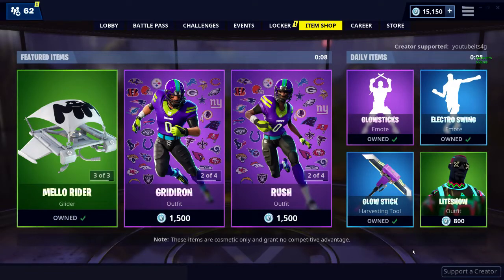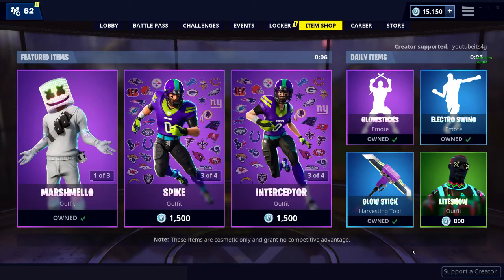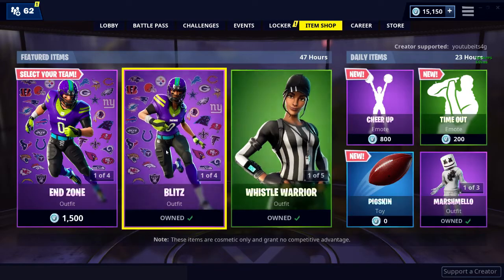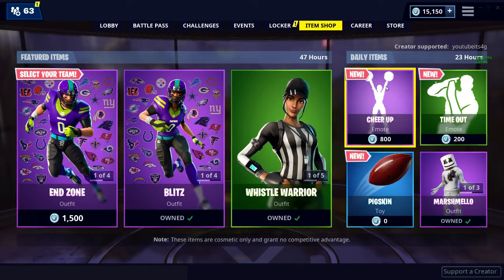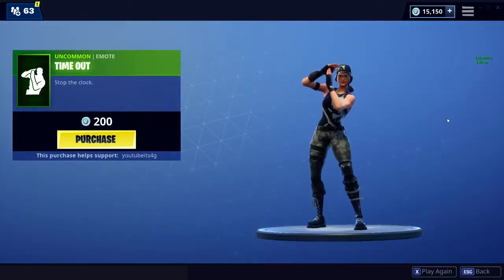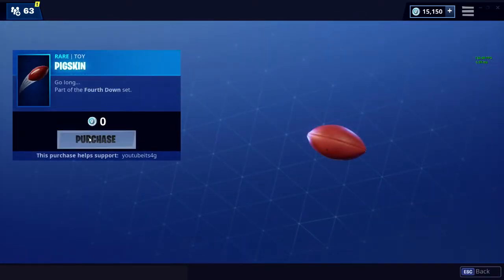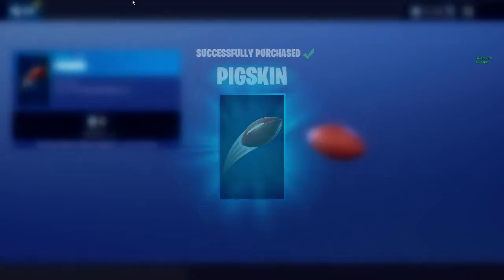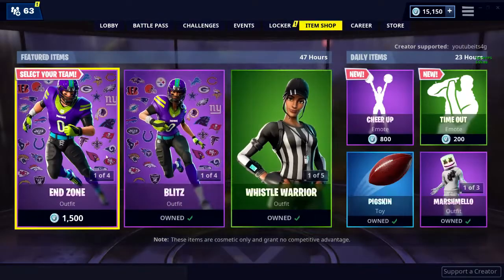*NEW* FREE TOY IN FORTNITE AND CHEER UP EMOTE! | FORTNITE ITEM SHOP! (Feb 2, 2019)